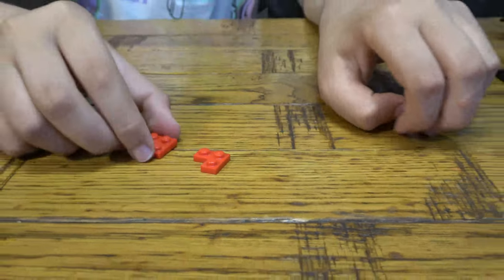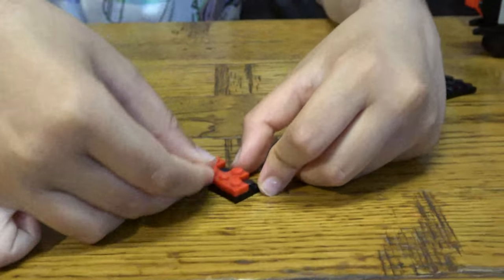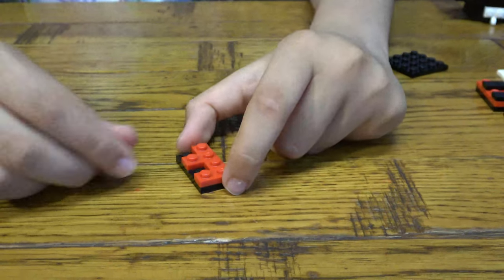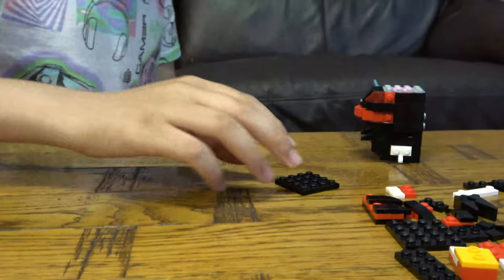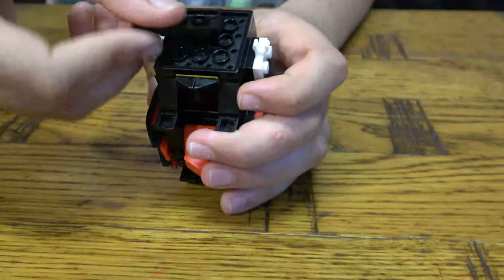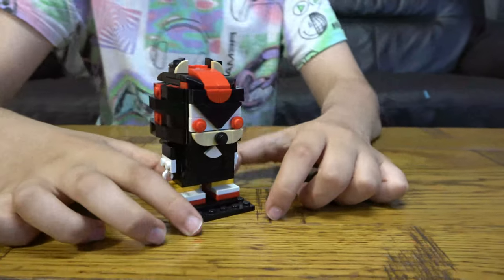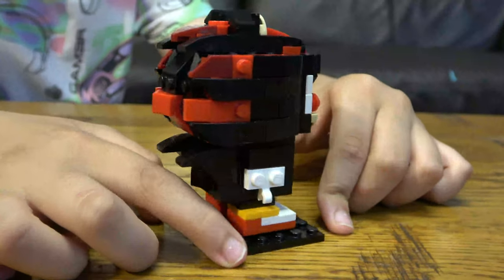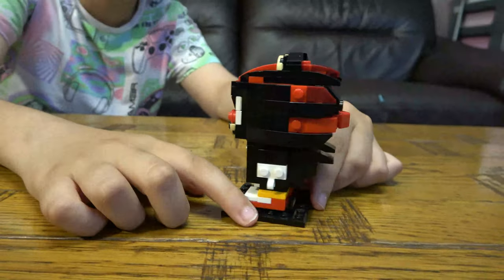Building Lego Brickheadz Sonic the Hedgehog Shadow